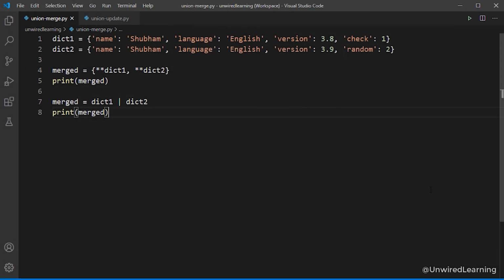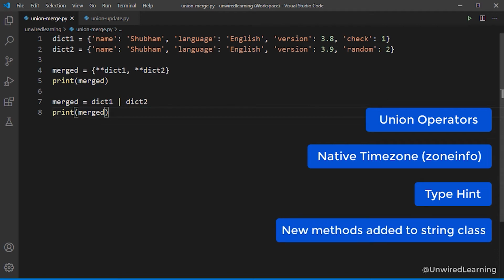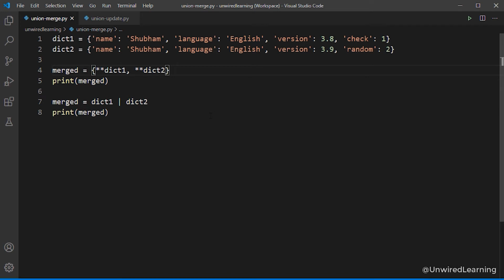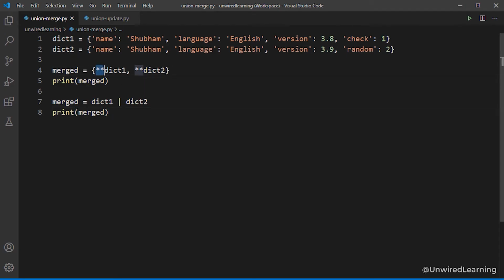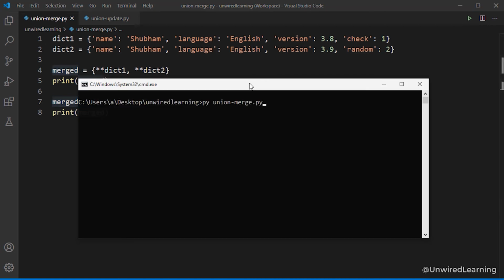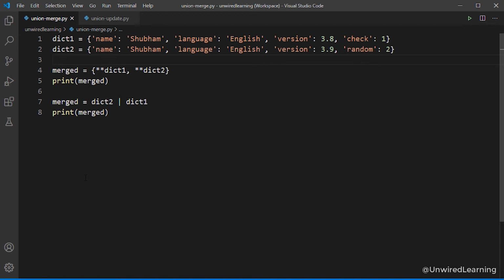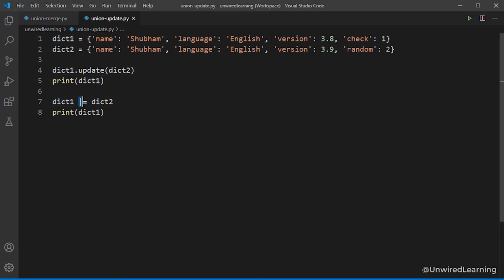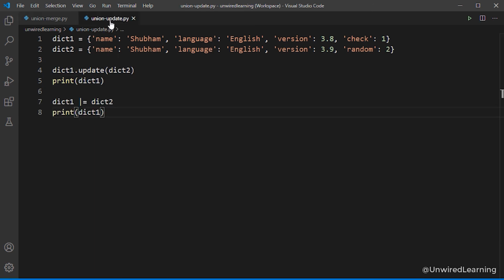Python 3.9 Update | Union Operators | Part - 1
In this video series of 4 parts, we will discuss about the new features with Python 3.9 recent update.
Part 1 - Union Operator
Part 2 - Type Hint
Part 3 - String Methods
Part 4 - Zoneinfo

Video Time Stamp:
1. Intro - 0:00
2. Four Python 3.9 Updates - 1:28
2.  Dictionary Merge Discussion - 3:47
3. Union Merge - 5:17
4. Union Update - 6:41